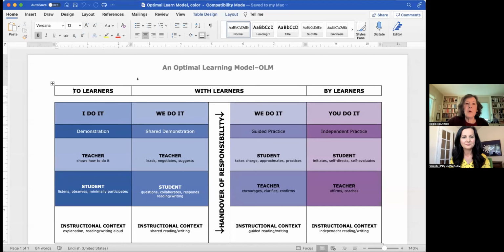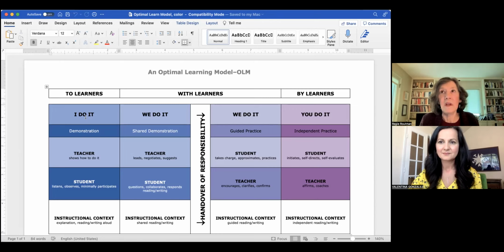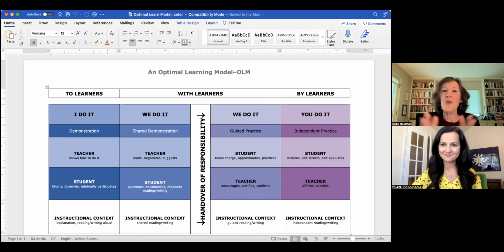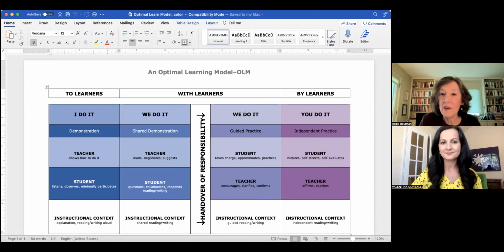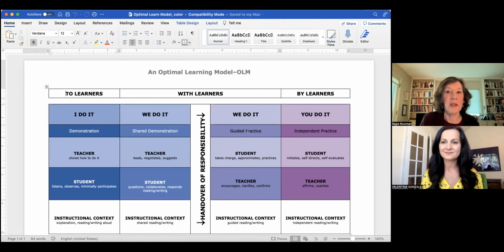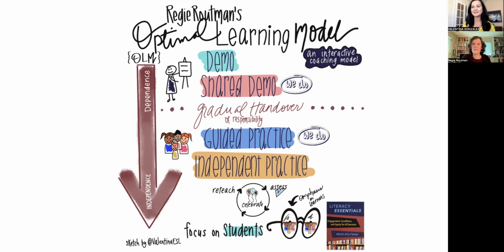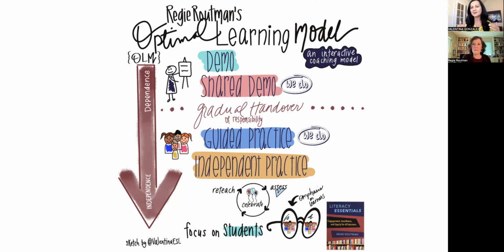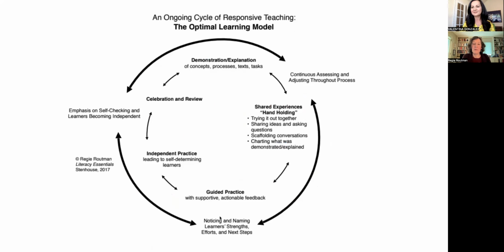Responsive Teaching in Action: Applying an Optimal Learning Model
Teachers and authors Regie Routman and Valentina Gonzalez discuss how and why a responsive teaching model can be a powerful and joyful instructional framework for all literacy and language learners.